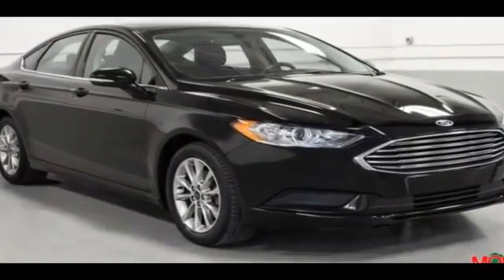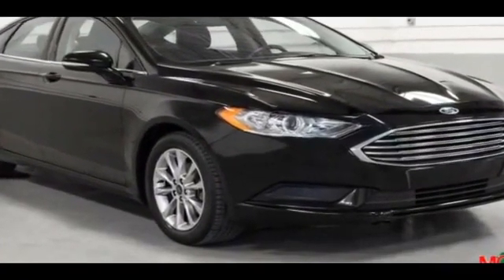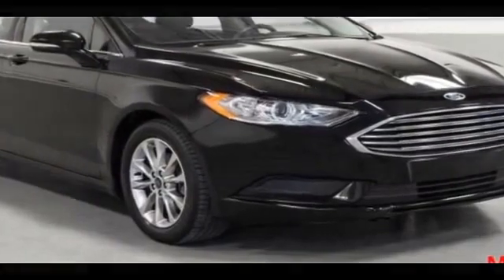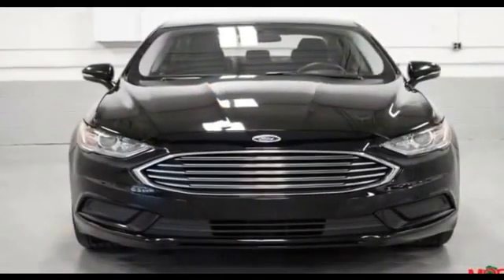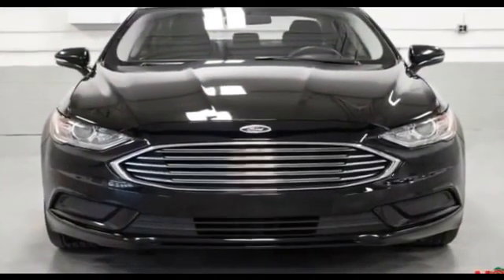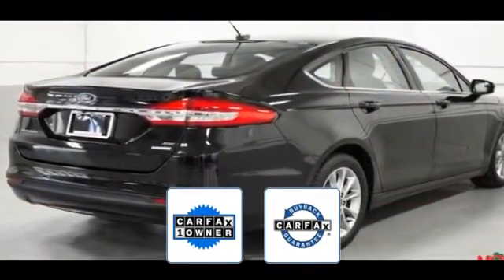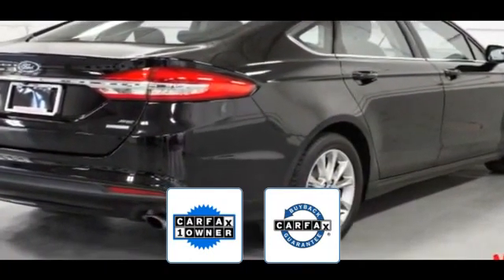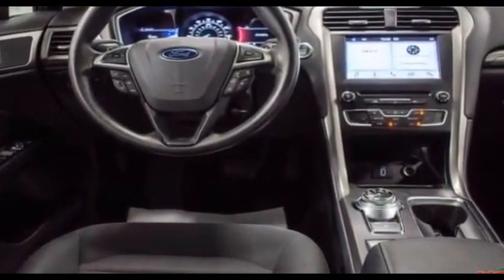2017 Ford Fusion SE Clinton Township, Mount Clemens, Sterling Heights, Eastpointe, Saint Clair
2017 Ford Fusion SE 3FA6P0HD8HR273492 Video

This 2017 Ford Fusion SE 3FA6P0HD8HR273492 is full of phenomenal features such as: